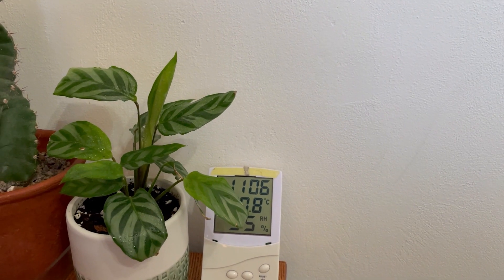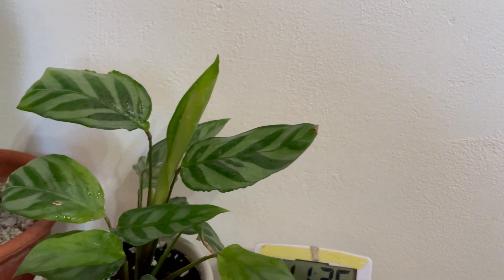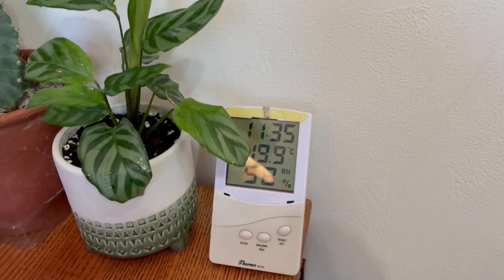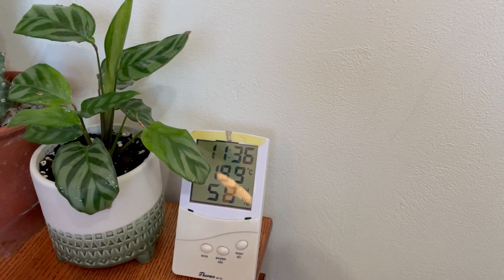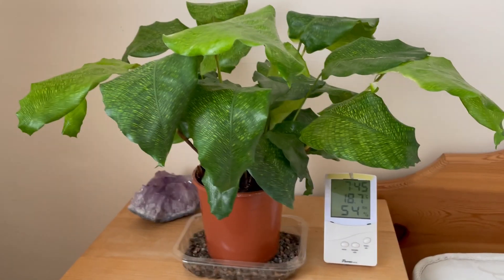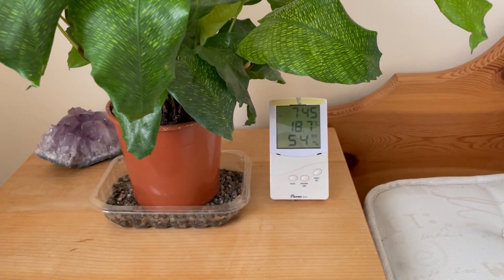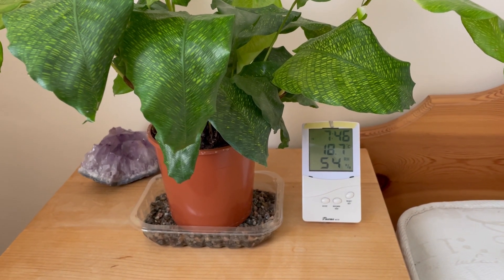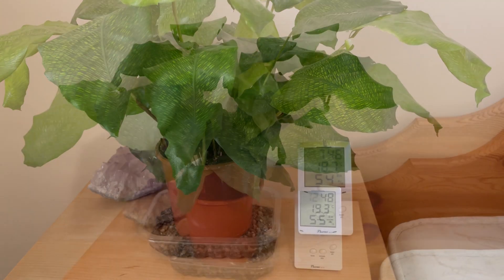Does Misting Your Houseplants Actually Work?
In this video, I conduct a not very scientific experiment to see if misting your houseplants actually works. I will measure the relative humidity next to the houseplant after misting and see how long it lasts, then I will do the same for a humidity tray and see which is better.